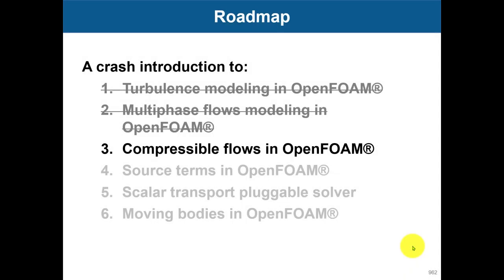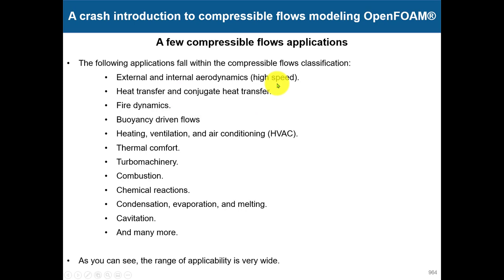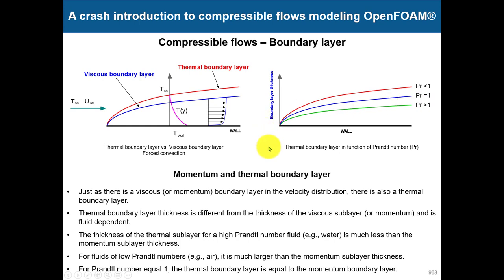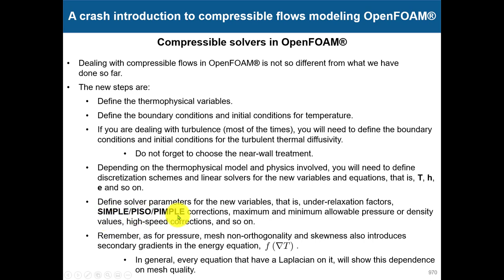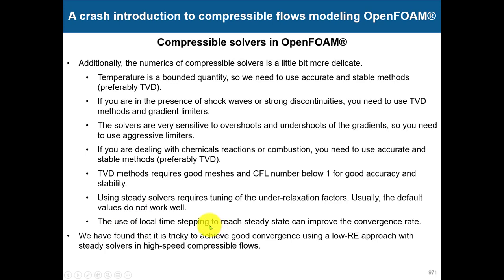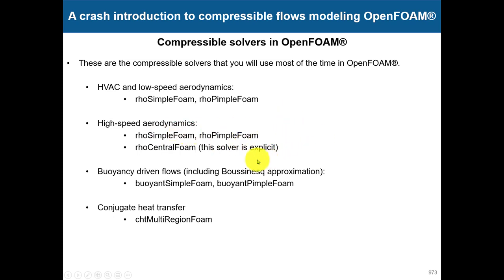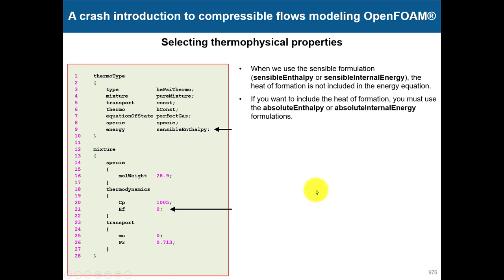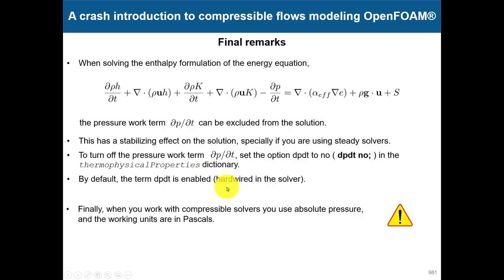8.8 Module 8 - Advanced physics - Compressible flow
8.8 Module 8 - Advanced physics - Compressible flow

Compressible flows
Basic concepts